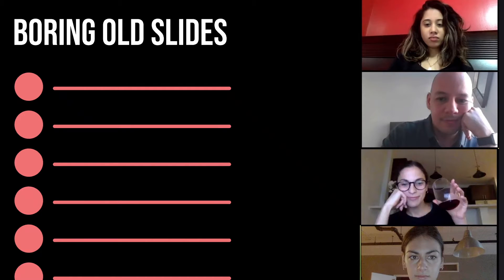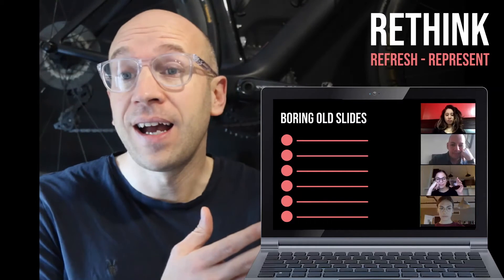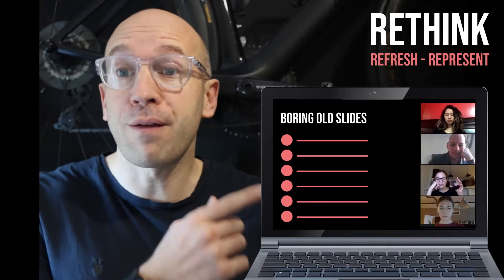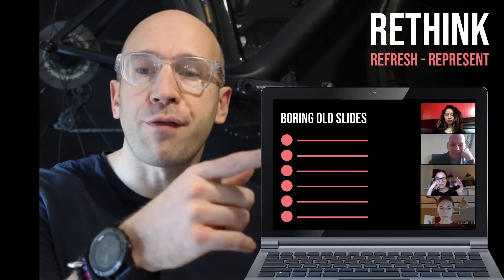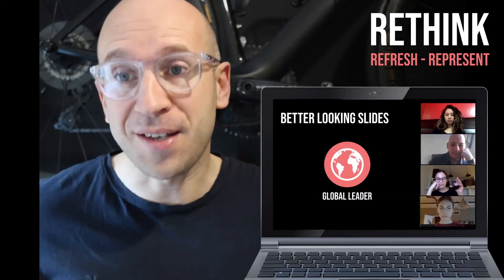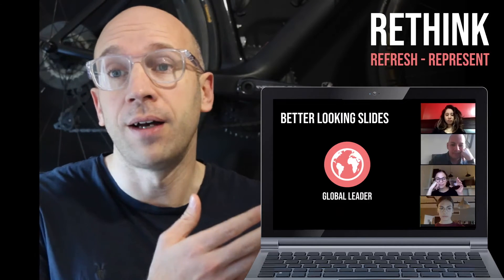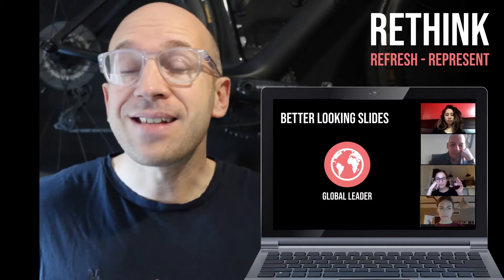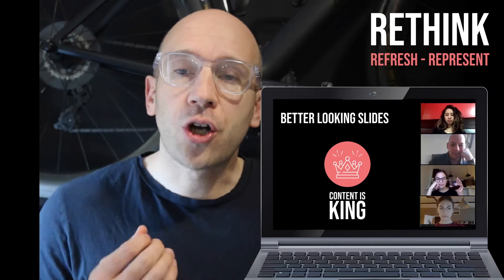Prezi Video - How many slides should I have?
Do you worry about how many slides you have in a presentation?
Here's why you shouldn't worry about it at all.